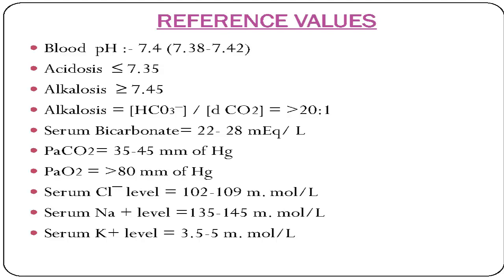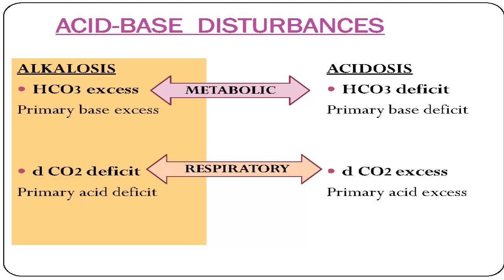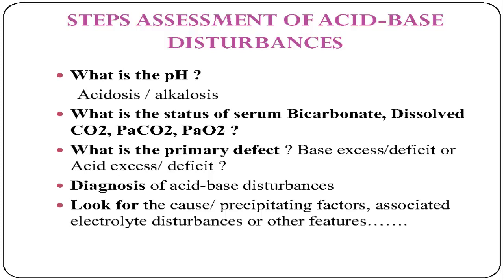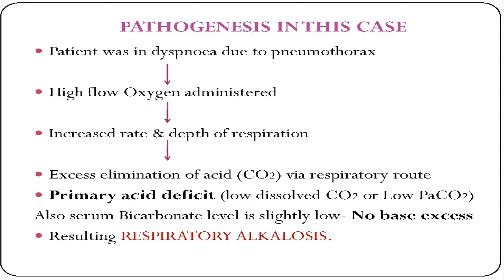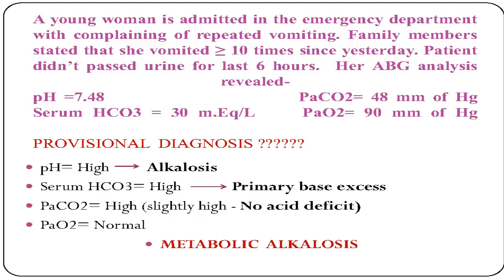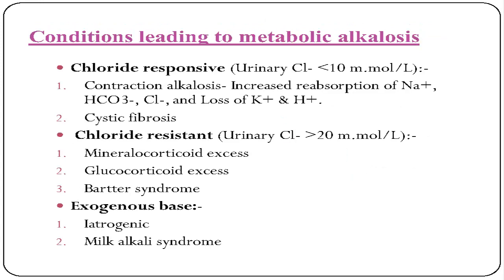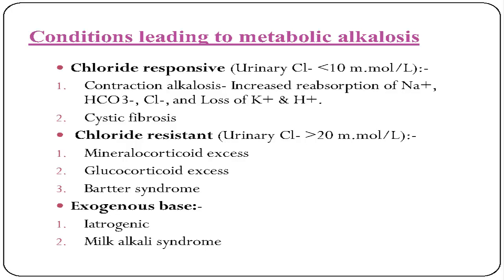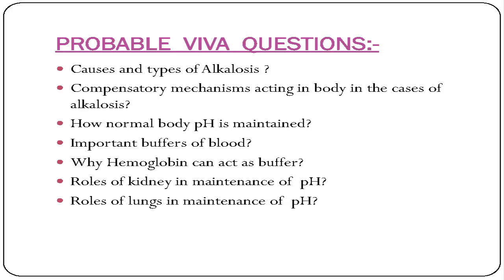CHARTS BASED ON ALKALOSIS